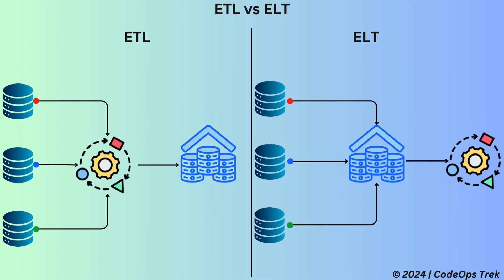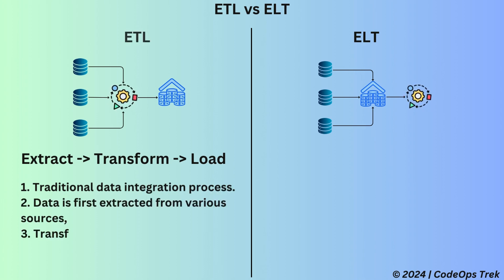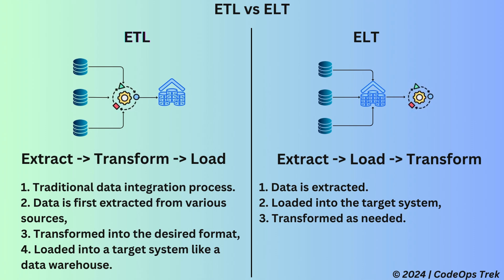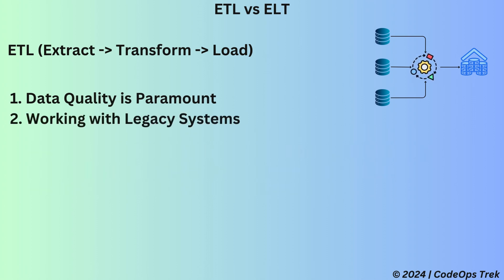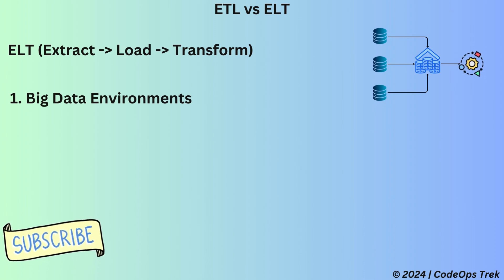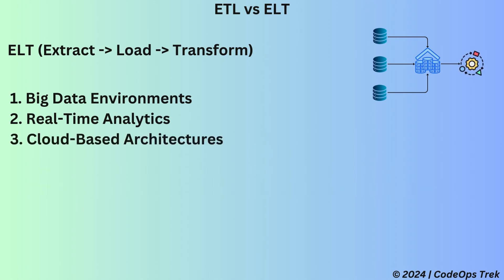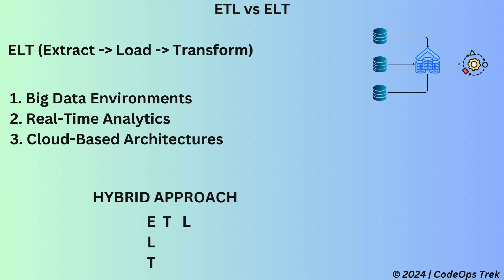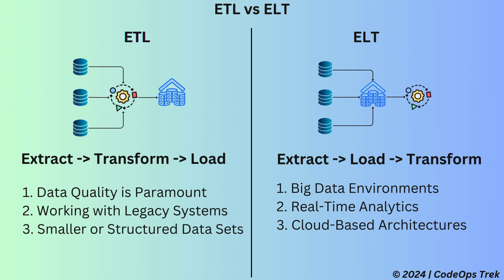Ultimate Guide to ETL vs ELT: Which Data Integration Method is Best for You?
Welcome to CodeOps Trek! 🚀

In this video, we dive deep into the world of data integration with a detailed comparison between ETL (Extract, Transform, Load) and ELT (Extract, Load, Transform). We'll explore the key differences, use cases, and help you decide which approach is best suited for your business needs. Whether you're working with legacy systems or big data environments, this guide will provide you with the insights you need to make an informed decision.

What is the difference between ETL and ELT?
When should I use ETL vs ELT?
How does ETL ensure data quality in legacy systems?
What are the benefits of using ELT in cloud-based architectures?
Which method is better for real-time data analytics: ETL or ELT?
How do ETL and ELT handle big data?
Can ETL and ELT be used together in a hybrid approach?
What are the infrastructure requirements for ETL vs ELT?
How does ELT leverage cloud computing for data transformation?
Why is data transformation important in both ETL and ELT?
etl vs elt